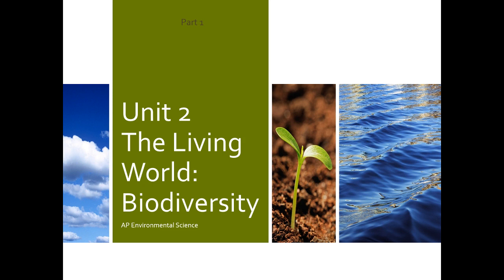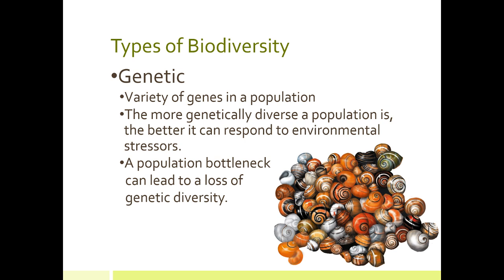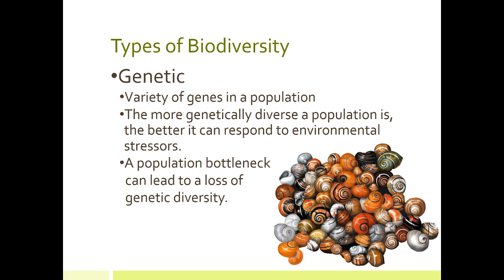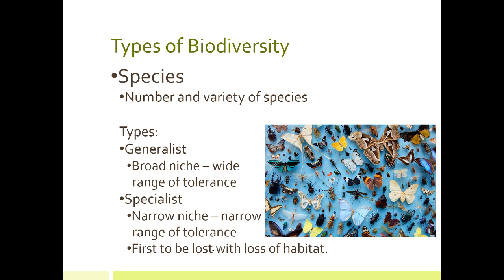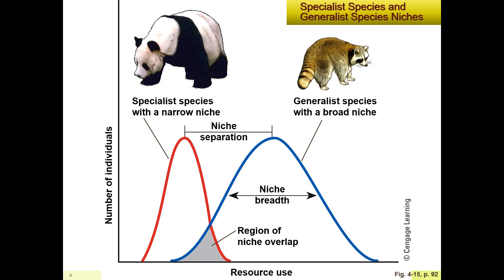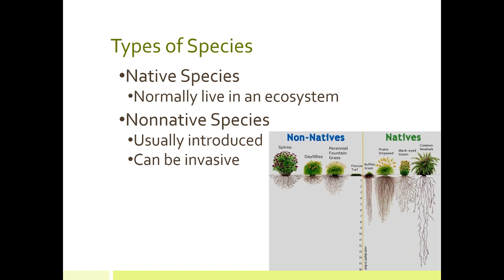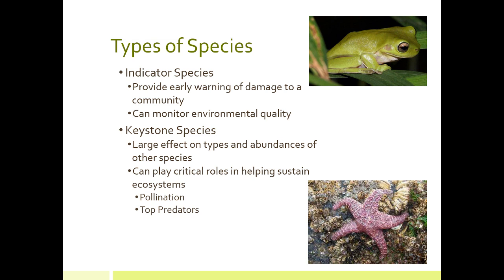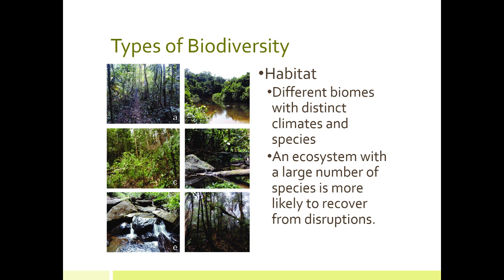APES Unit 2 Lecture Part 1/5